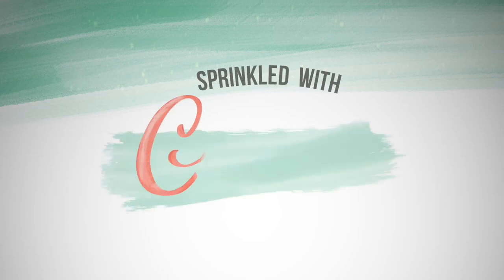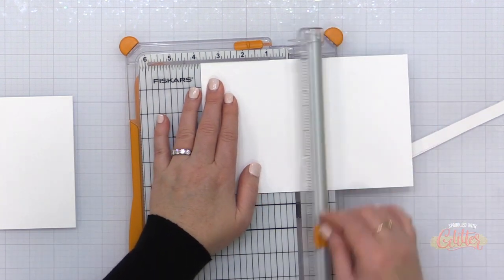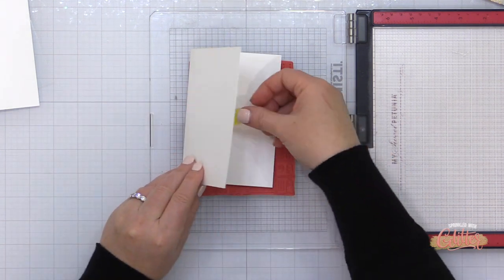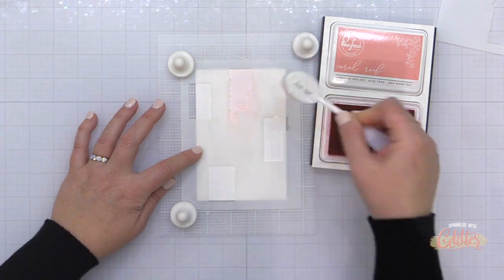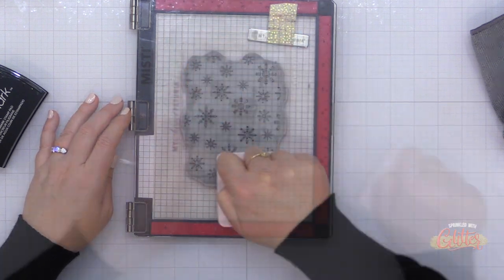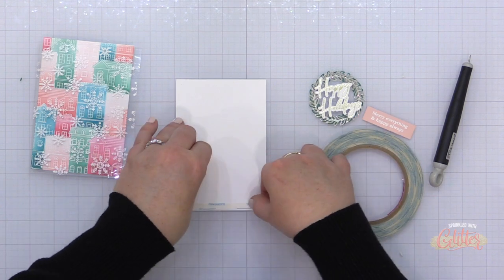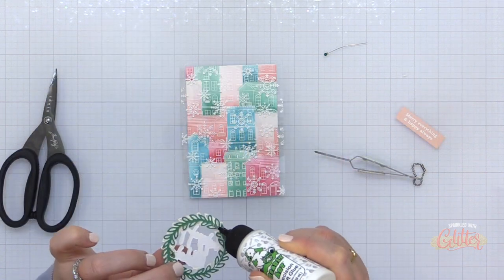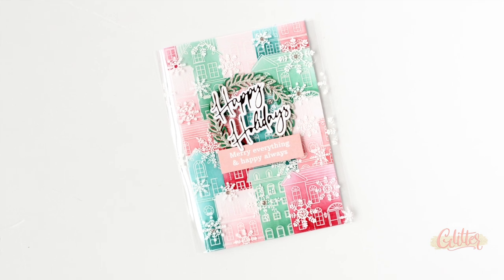How To Create An Acetate Overlay Card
• Brutus Monroe - Clear Acetate - Heat Resistant - 4.25 x 5.5 - 20 Pack

• Solar White - 250 Sheet Ream, Neenah Classic Crest Cardstock

• Hammermill Cardstock, Premium Color Copy, 100 lb, 11" x 17"-1 Pack (250 Sheets) - 100 Bright, Made in the USA Card Stock, 120024R : Everything Else

• Cutting Plates for Double-Sided Dies, Crafter's Companion Gemini Junior